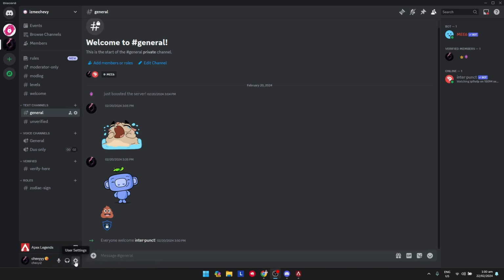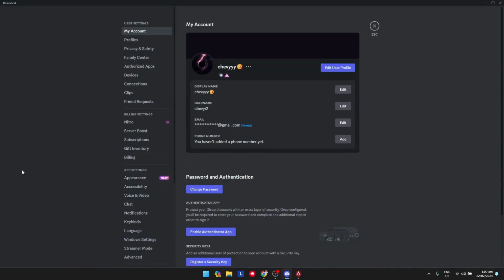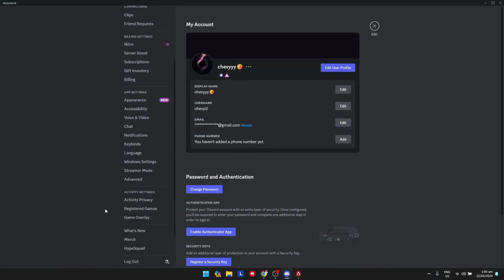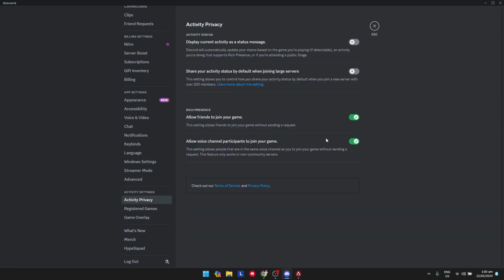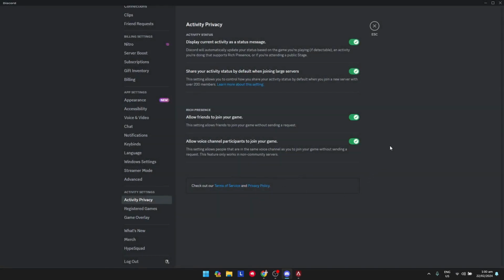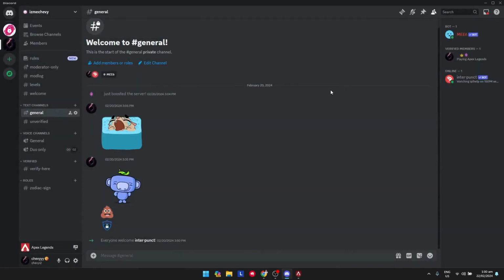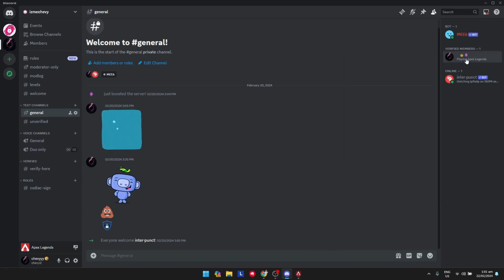How to Fix Game Activity Not Showing on Discord | Discord Tutorial (2027)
Having trouble with your game activity not showing on Discord? This tutorial will guide you through the steps to fix the issue, perfect for beginners who want to display their current gameplay to friends on Discord. I’ll show you how to enable game activity, troubleshoot common issues, and ensure your games are properly detected by Discord.

In this tutorial, you'll learn:
How to enable game activity on Discord.
Step-by-step instructions to troubleshoot why game activity might not be showing.
Tips for manually adding games that aren’t automatically detected by Discord.

Make sure your friends can see what you're playing—follow these steps to fix game activity not showing on Discord and keep your gaming sessions connected!

Chapters:
00:00:00 - Introduction
00:00:06 - User Settings Fix Update
00:00:15 - Finding the Activity Settings
00:00:27 - Ensuring Activity Privacy
00:00:36 - Activating status messages
00:00:44 - Server Status Update